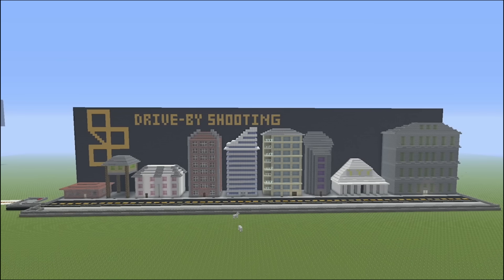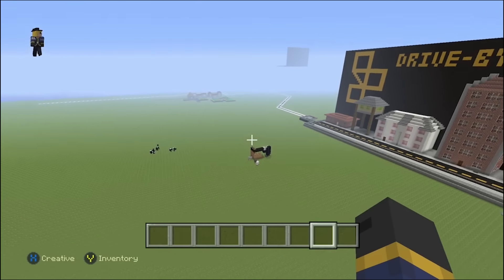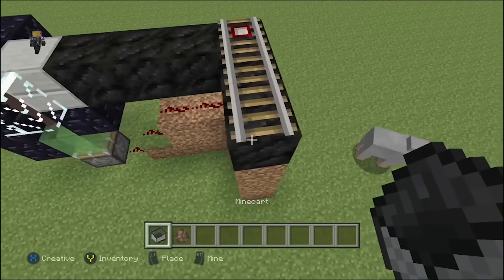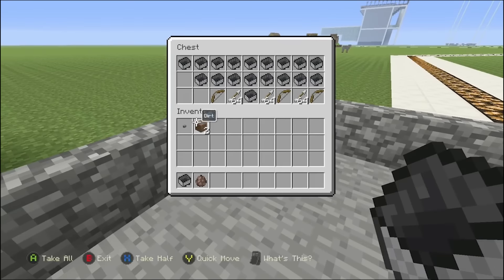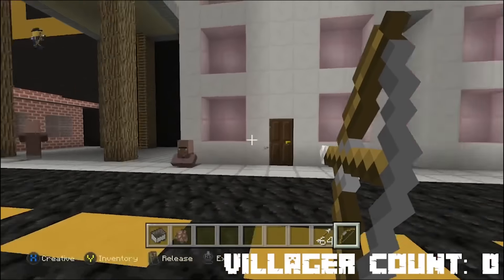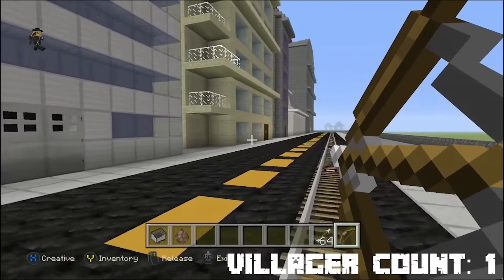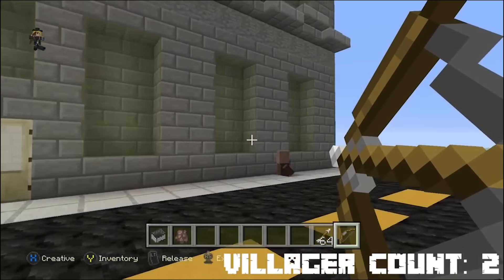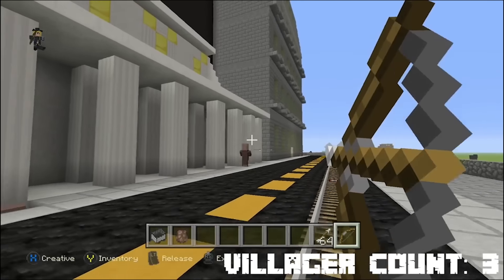Things to do in Minecraft - Whack-A-Villager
Greycethetic takes PhoenixFilms through just another convoluted way to torture Villagers for our collective entertainment. Also slime.